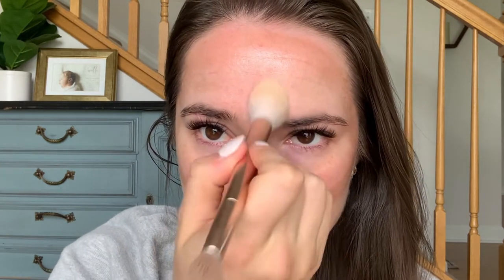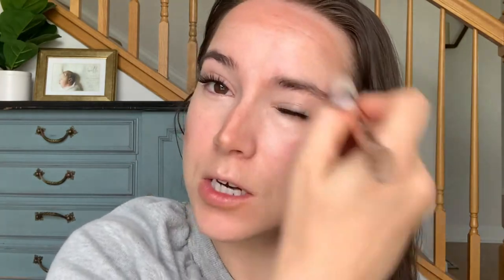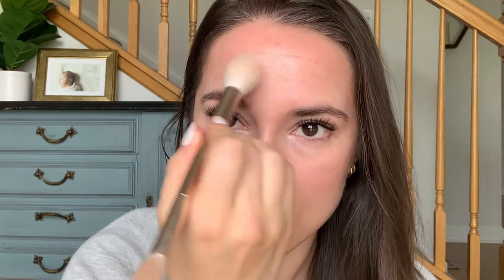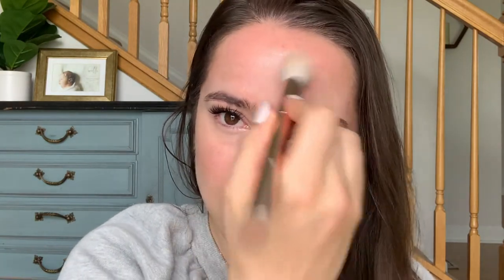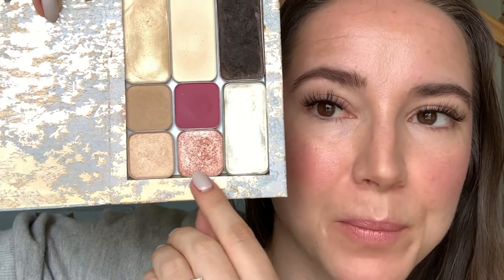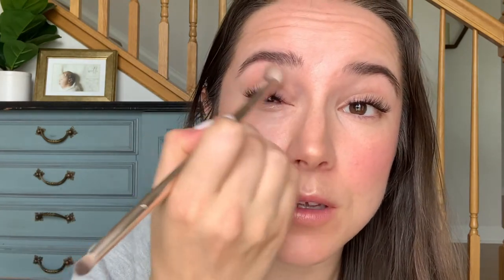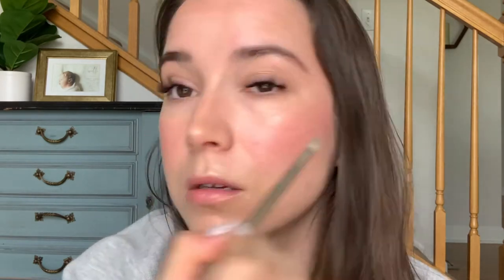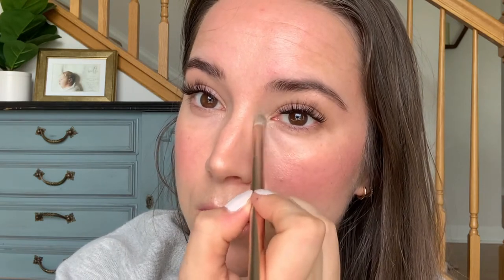Simple, Fast * Mom Makeup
We’re doing some super fast, simple, easy “mom makeup” here today!  No, you don’t have to be a “mom” to wear this makeup.  This kind of makeup is perfect for anyone who is living a busy life and doesn’t have a lot of time to spend in front of the bathroom mirror.  Spending a few minutes a day on yourself is such great self-care.  As a mom, I know good makeup always gives my mood a boost.

I also created a fun, easy, colorful eyeshadow look as well!

Seint Beauty makeup shades I’m wearing in this video:
Highlight:  White Peach & Moonlit
Contour:  Ash
Bronzer:  Bella
Cheeks:  Hollywood
Lips: Hollywood & Desert Sunset
Illuminator:  Honey
Brows: Cola Contour & Brow Wax
Eyes: Stay Golden, Mi Hija, Soul Mate, Sabrina

New to Seint Beauty and need help choosing your IIID Foundation shades?  Fill out this Color Match questionnaire:
I will send you my recommendations for the makeup shades that best suit your individual skin tone.

xoxo Erin